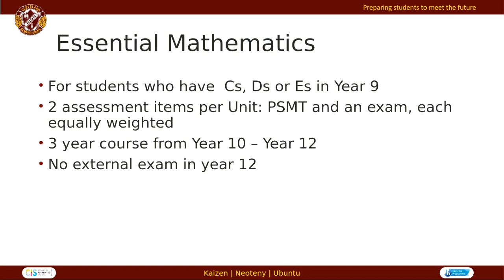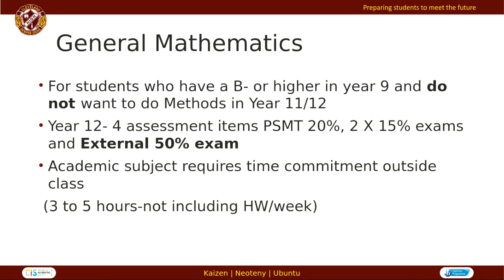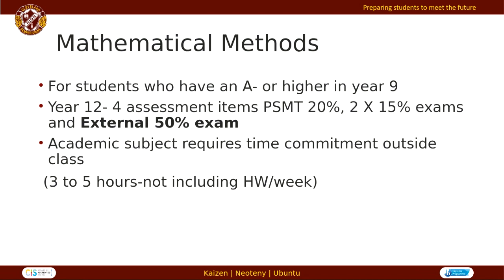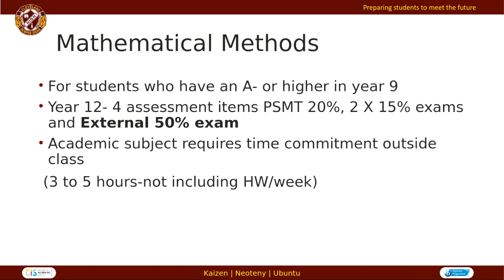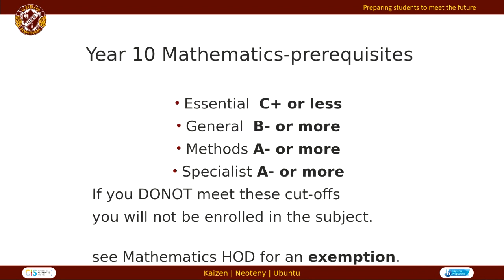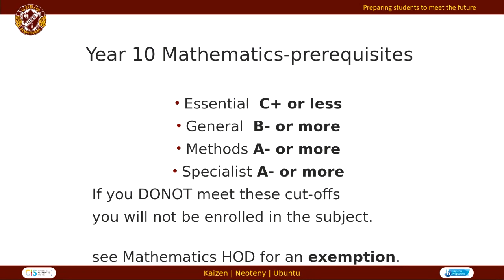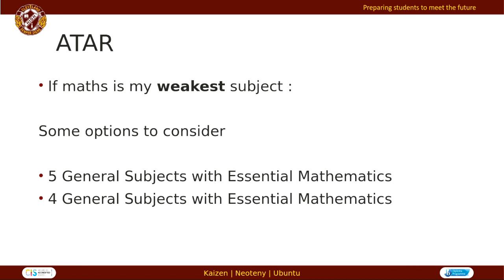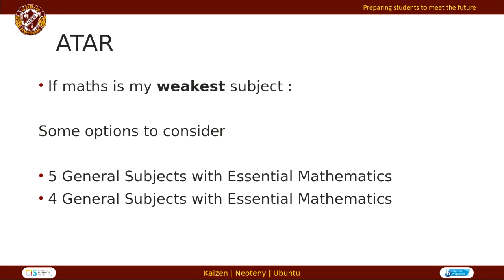Mathematics - Parent Information Session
Recorded Parent Information Session for Mathematics Subject Areas